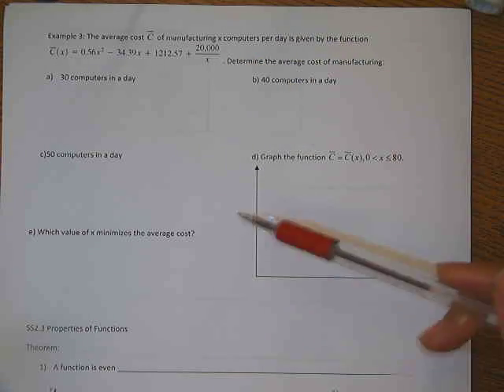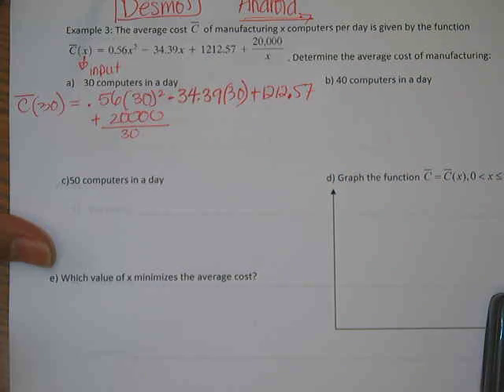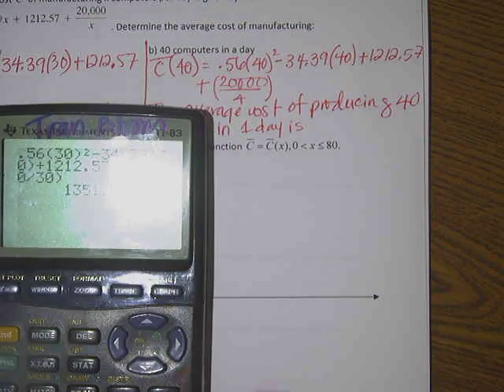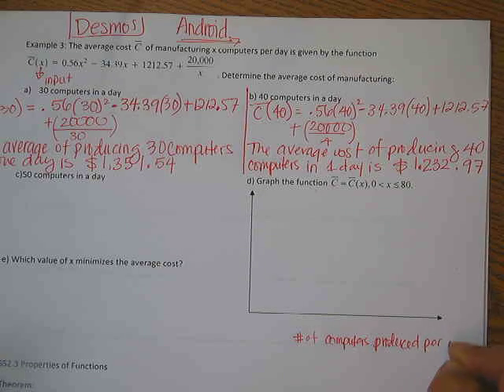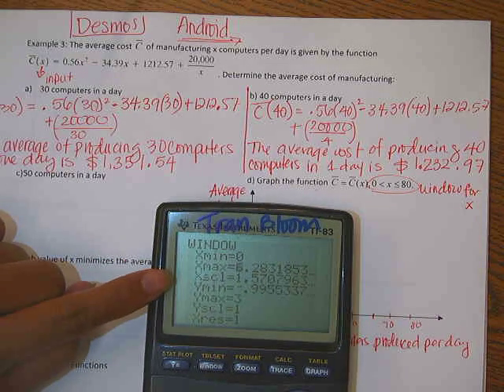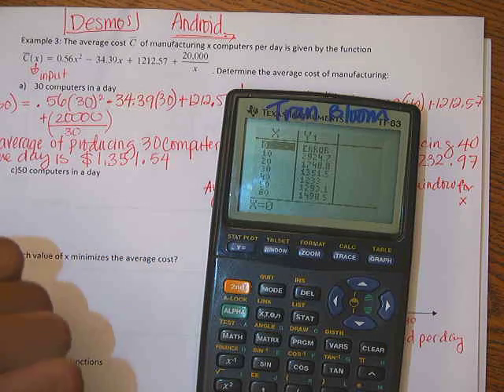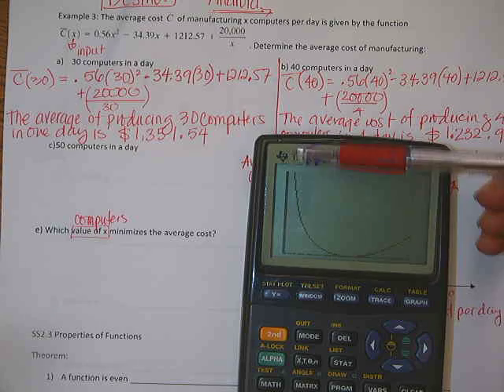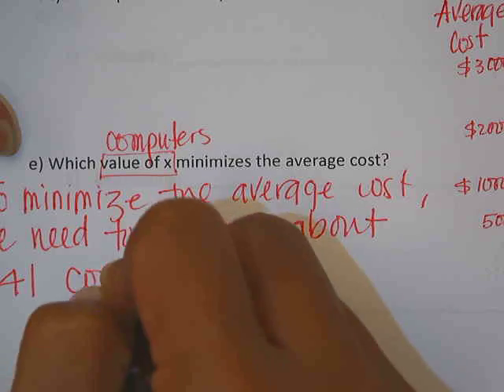SS2 2ex 3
how to solve a word problem using a calculator.